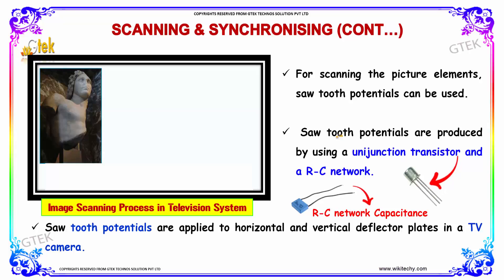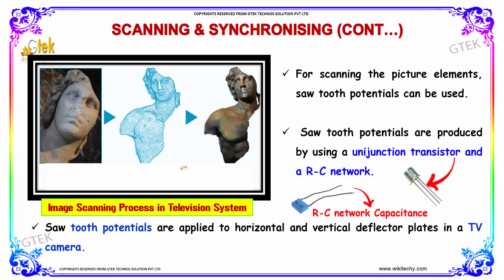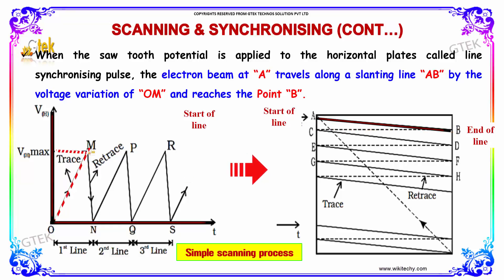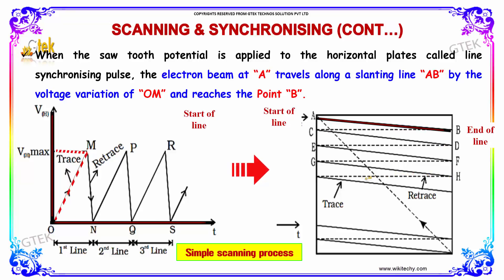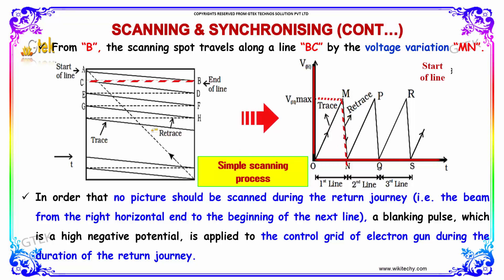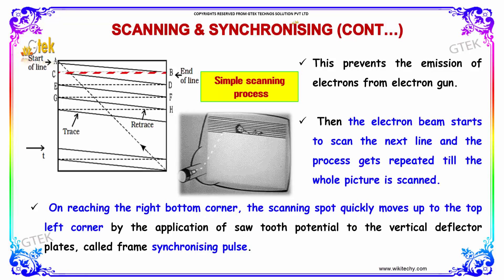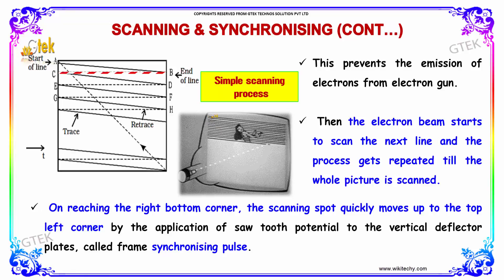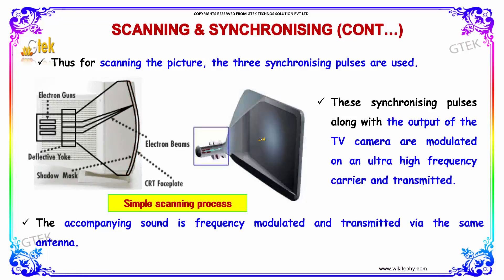Image Scanning Process |Communications system|class 12 physics subject notes|CBSE|IITJEE|NEET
Image Scanning Process |Communications system

For scanning the picture elements, saw tooth potentials can be used. Saw tooth potentials are produced by using a uni-junction transistor and a R-C network. Saw tooth potentials are applied to horizontal and vertical deflector plates in a TV camera.

How a Monitor and Camera Work: The Scanning Process, Synchronization of TV transmitter and receiver, Interlacing, Scanning, and Resolution, TELEVISION: SCANNING AND SYNCHRONISING, Blanking, Retrace, Synchronizing and Equalizing Pulses, SYNCHRONISING, horizontal and vertical scanning in tv, scanning in tv system, difference between horizontal and vertical scanning, scanning process in tv, horizontal and vertical scanning in tv ppt, types of scanning in tv, scanning process in basic television system, synchronizing pulses in tv, The Scanning Process, synchronizing pulses in tv, tv transmitter and receiver block diagram, scanning in tv system, Communications system,What is a communication system?,Fundamentals of Communications Systems,examples of communication systems,communication system block diagram,Basics Of Communication System

Secondary)
Council for the Indian School Certificate Examinations
inter college